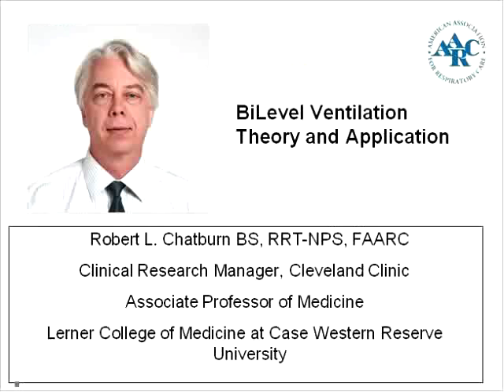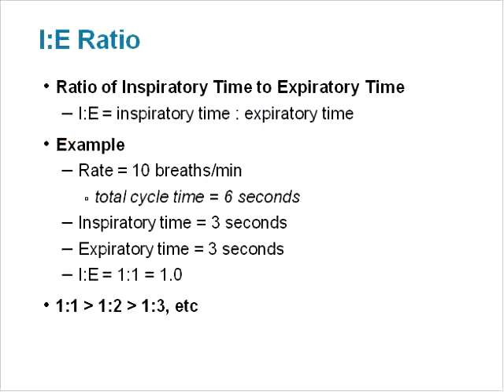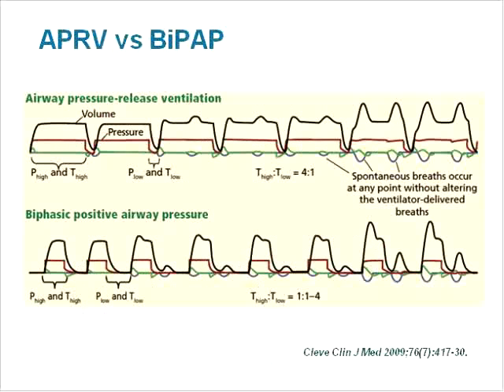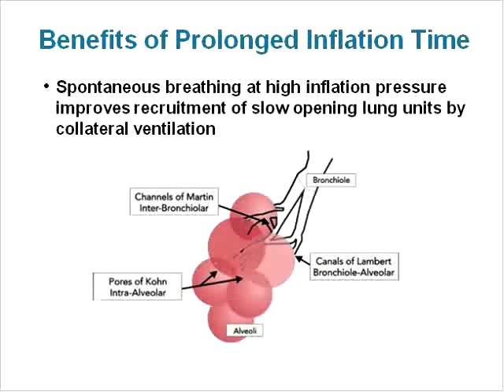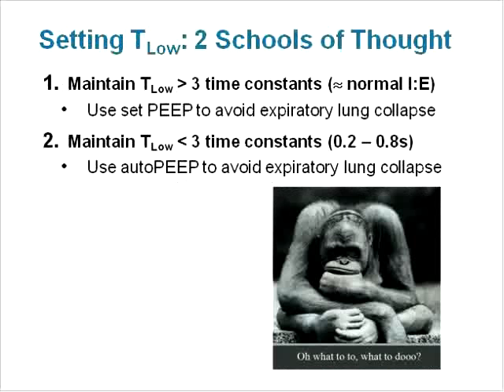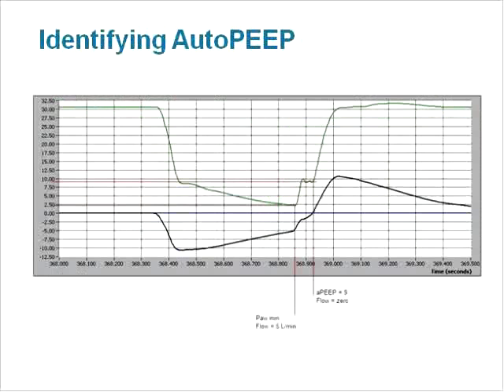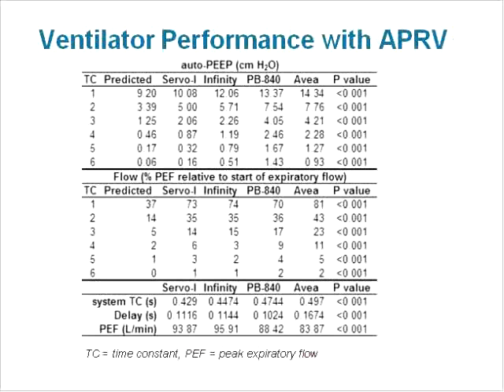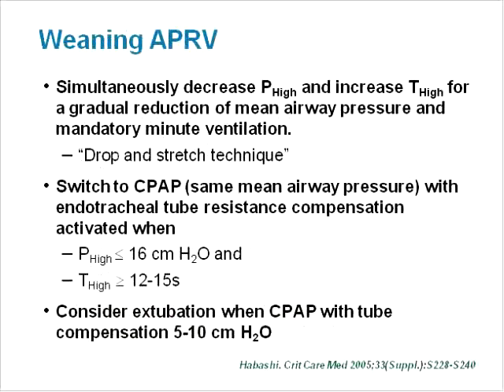BiLevel Ventilation Theory and Application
Robert L. Chatburn, RRT-NPS, FAARC